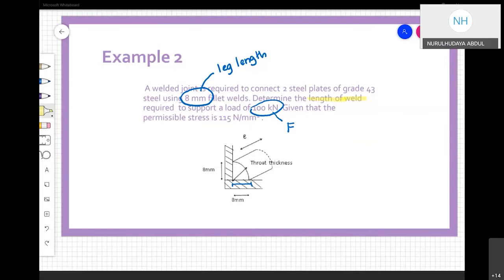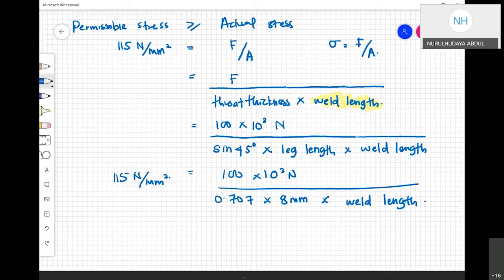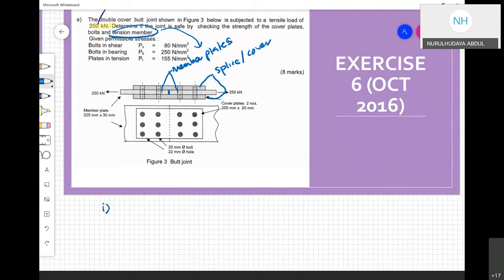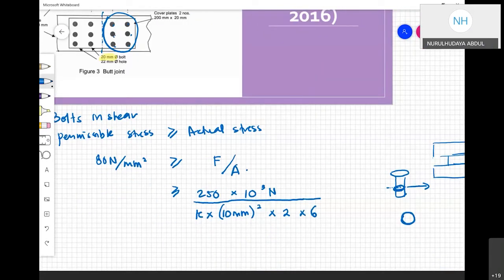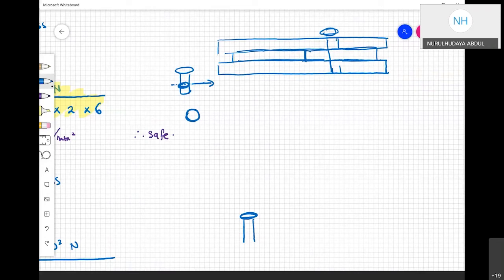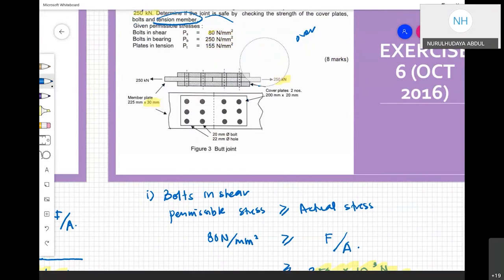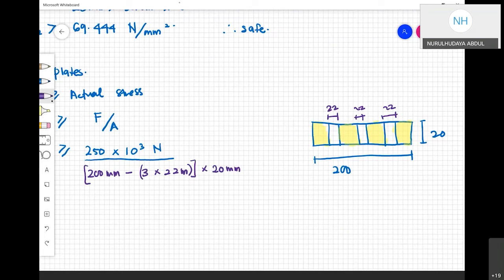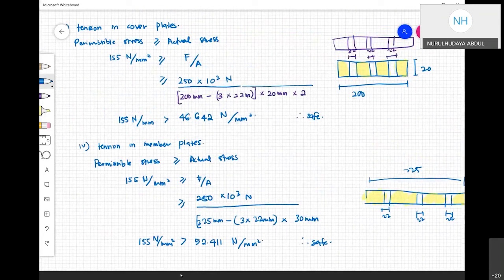Steel Connections (Exercise 6)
A recorded lecture of week 14 AP1163A class
Exercise 6